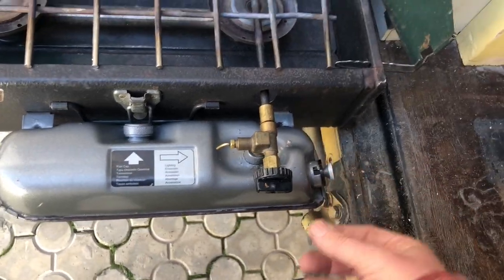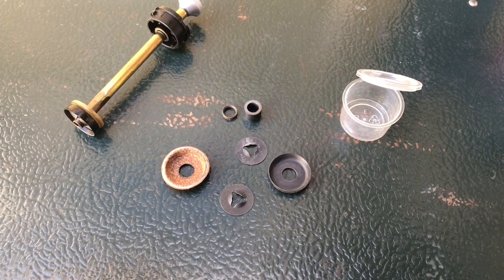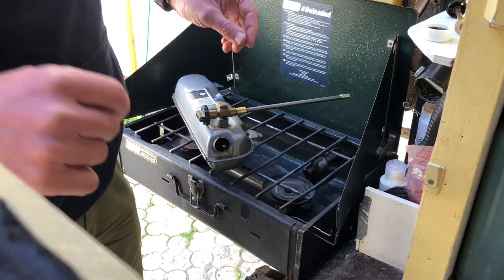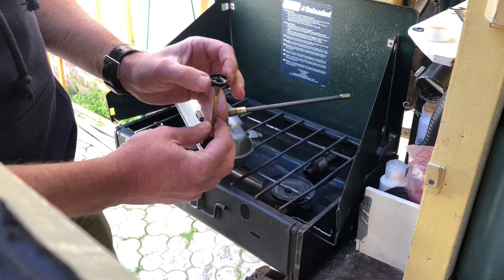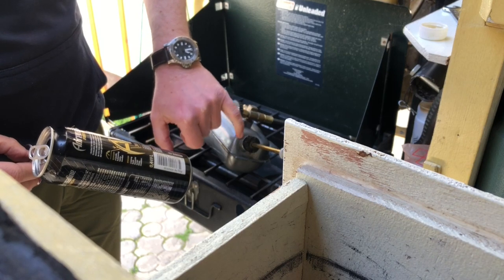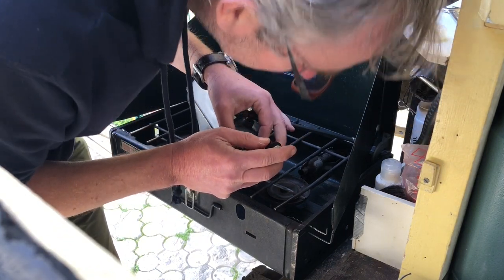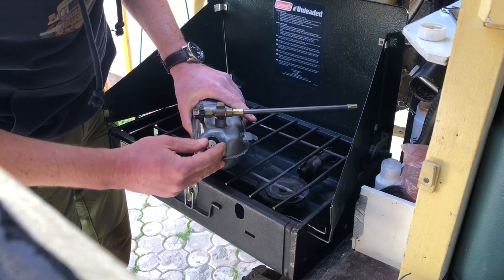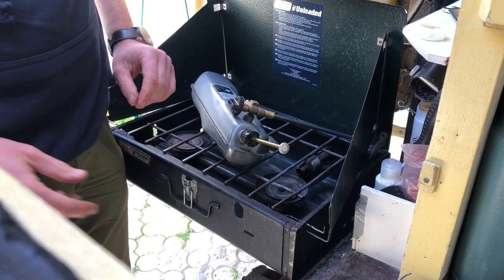Coleman Stove Upgrade: Leather Pump Cup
You remember that time when you couldn't pressurize the your Coleman stove or lantern properly?

Well, it could be that the rubber cup at the end of the plunger has worn over time and need replacement. Then it is time to make the choice if you want to stick to the same original neoprene version, or if you want to upgrade and get a better more durable leather one.

The problem with the latter is that it is a bit difficult to install.

I'm giving you the perfect tip and methode how to tackle the situation.

Do you want to read more about our Coleman setup and why we choose to keep cooking on gasoline all those years on the road?

Keep cooking and adventuring,
Adventurous greetings,
Karin-Marijke and Coen.

Thanks!

Karin-Marijke & Coen

Join us on our continuous Landcruising Adventure in a beat-up Land Cruiser BJ45, which started in 2003.

Check our recommended gear: